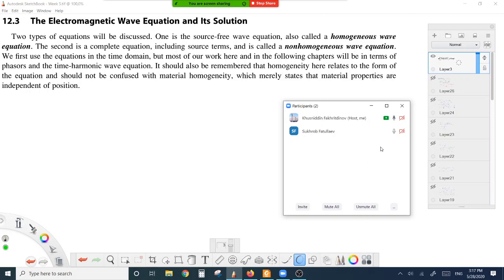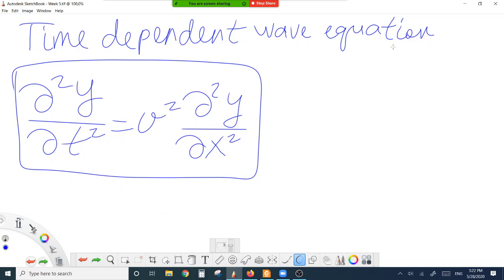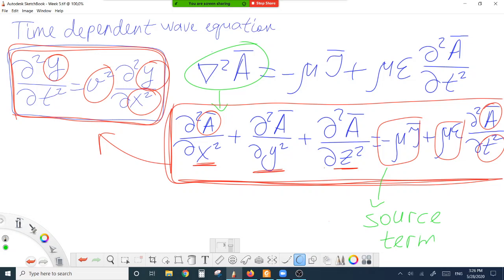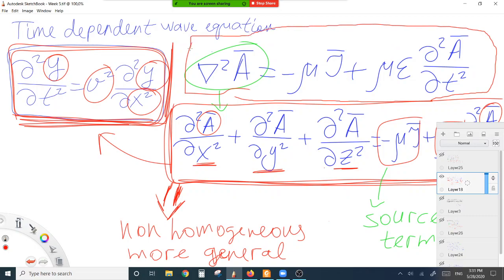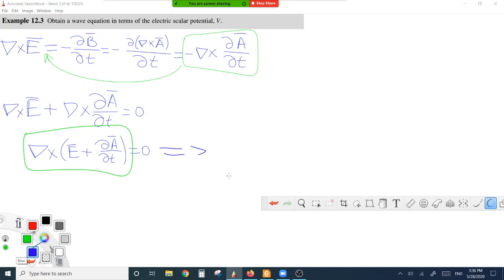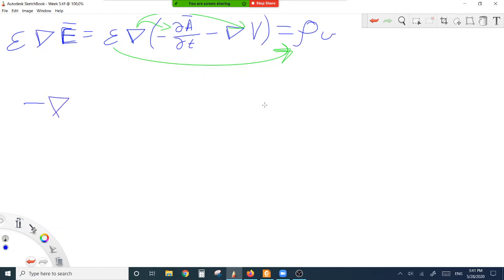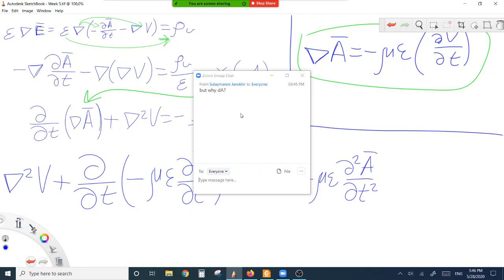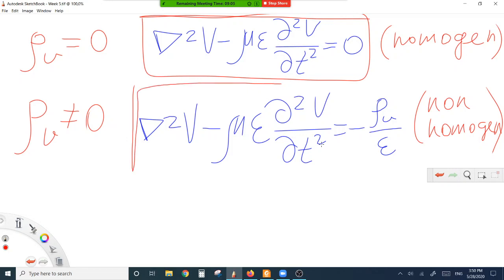REN 3E 2020 May 28 (part1)